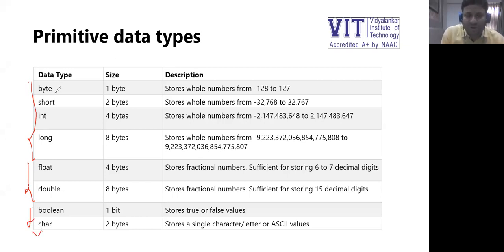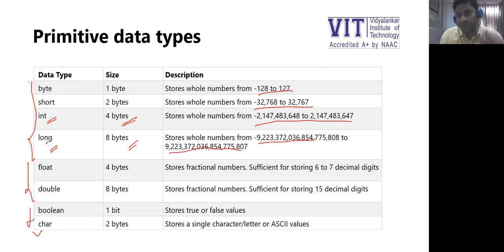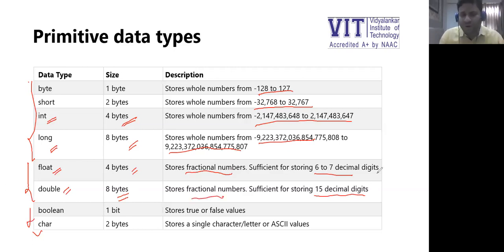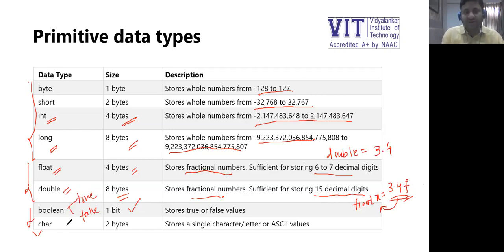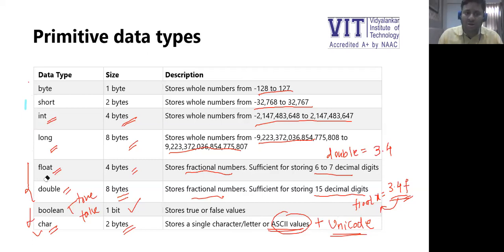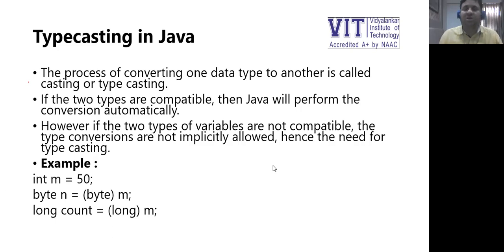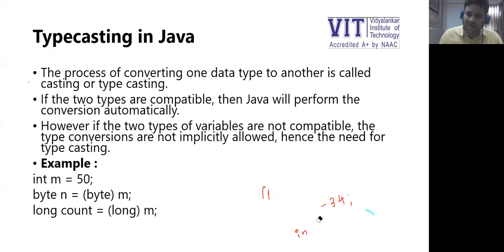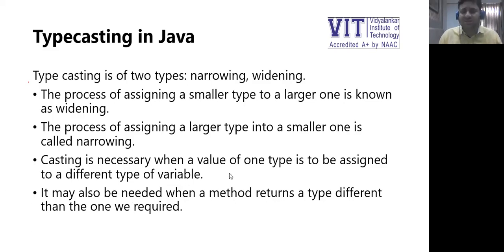6 DATA TYPES AND TYPE CASTING